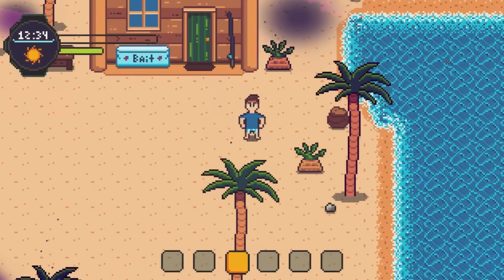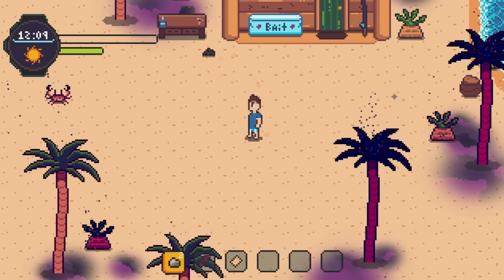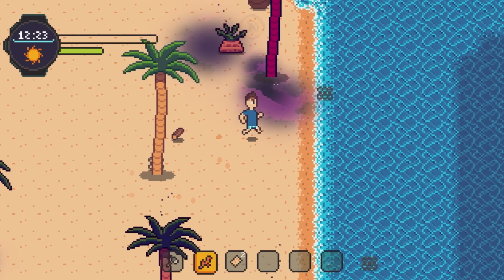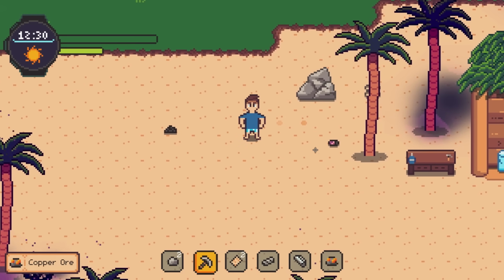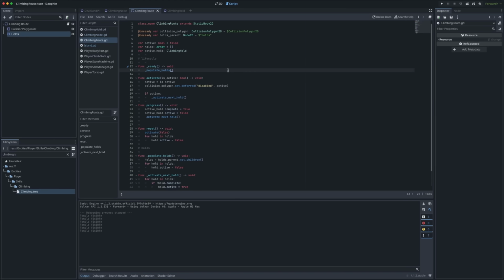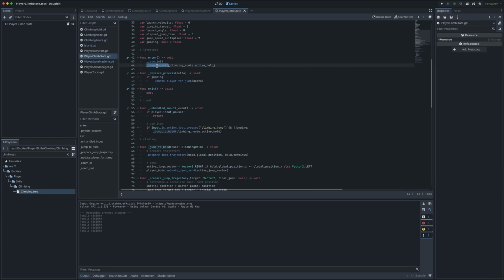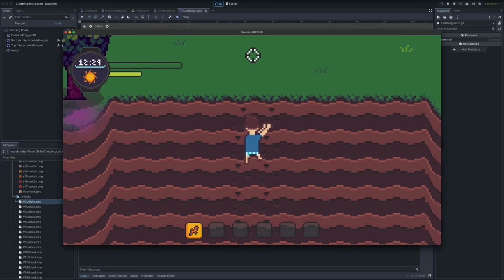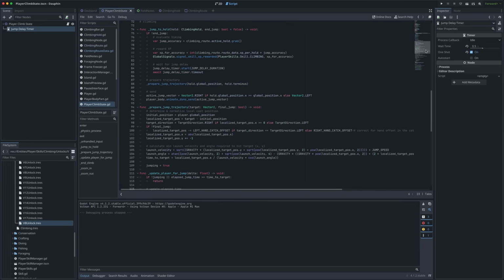Adding Climbing to my 2D RPG!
Welcome to another devlog for Dauphin! In this episode we get caught up on the last month's development and dive into a brand new feature: Climbing!  This skill will allow the player to traverse mountains on certain islands to discover new organisms.  Hope you enjoy!

🙋‍♂️ SOCIALS

Play Snow Pounce!

Play Blink!

⌨ GEAR

Mac - M1 Max MBP 16" / 32GB RAM / 1TB Storage
PC - Custom-Built Windows 11 - 8 Core i7, 16GB RAM, RTX 3080
Tablet - 12.9" M1 iPad Pro

Desk - IKEA Skogsta
Monitor - LG C1 48"
Mouse - Logitech G502 Lightspeed
Microphone - Blue Yeti (Blackout)
Webcam - Razer Kiyo

Wall Lights - Nanoleaf Shapes
Desk Light Strip - Philips Hue
Monitor Light Bar - BenQ Screenbar
Microphone Arm - InnoGear Heavy Duty (Large)
Webcam Arm - 14" Webcam Stand
Laptop Stand - Rain Design mStand
Dual Laptop Dock - JARLINK Stand
Laptop + Tablet Dock - JARLINK Stand
Office Chair Mat - Amazon Basics Clear Plastic